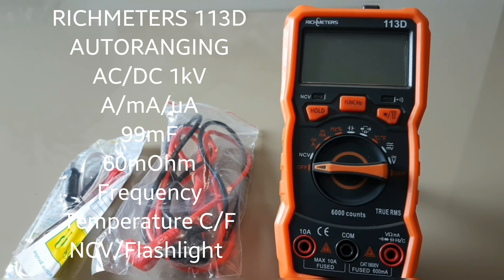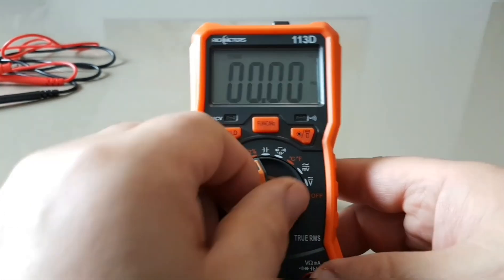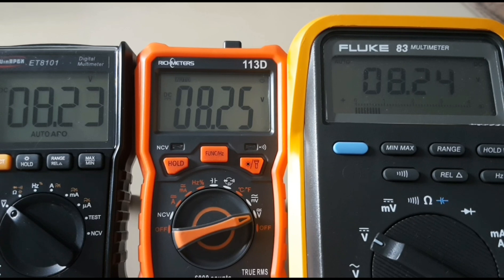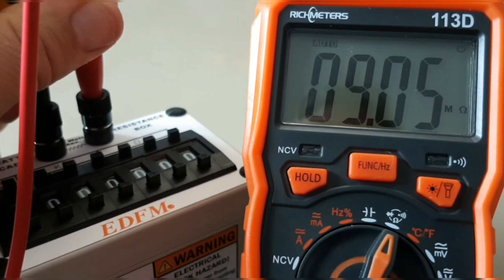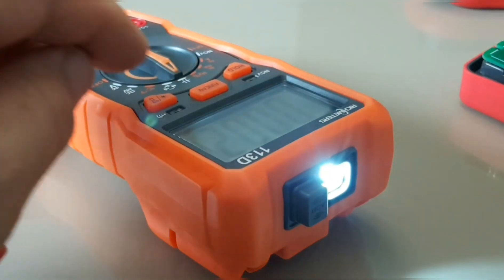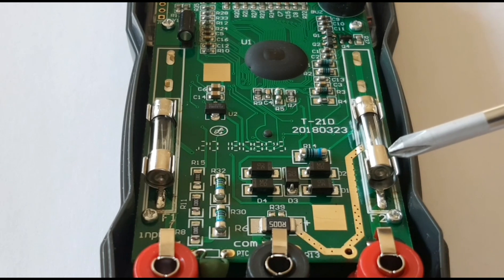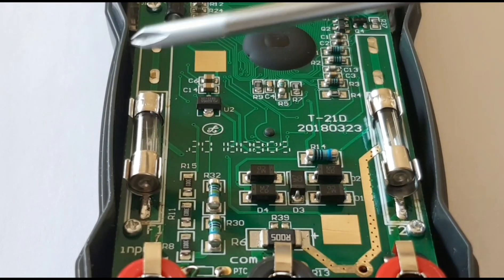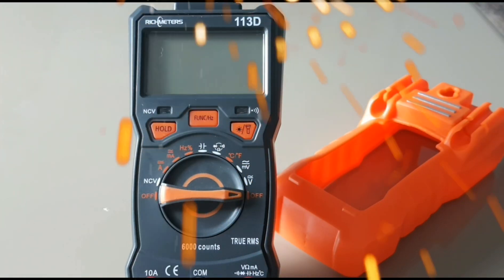RICHMETERS 113D CHEAP-O Multimeter Review & Teardown!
Low cost DMM, lots of functionality and decent input protection and build quality! See why the RM113D is a great value and gets 3.5/5 Stars!
▶  Tip via Litecoin: ltc1qpstnc5w6d0cc9fpfheyssc0hs4w5s9p5t7skey
▶  Tip via Bitcoin: bc1qa02gauy5uudv3fm9kgqppn0e